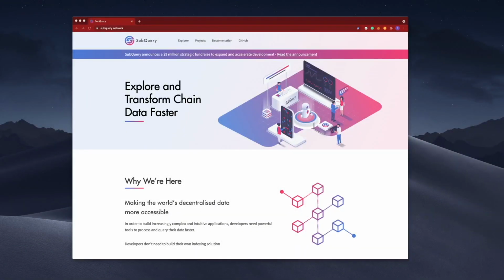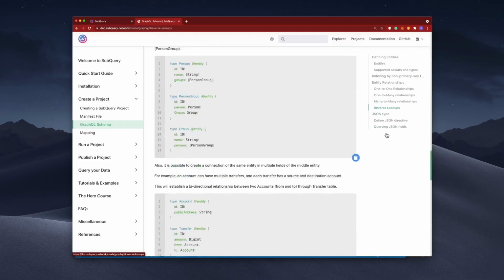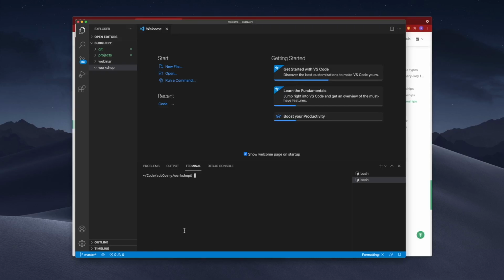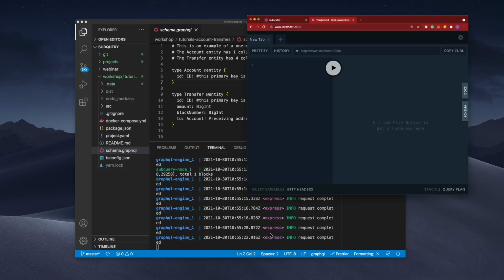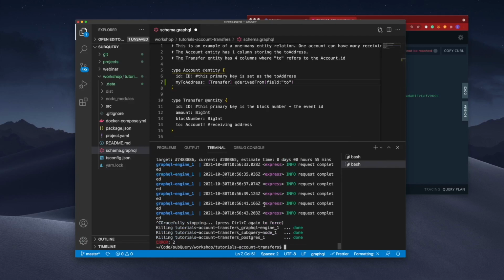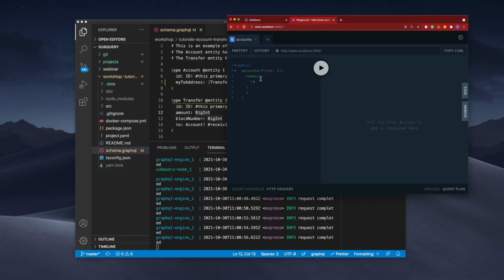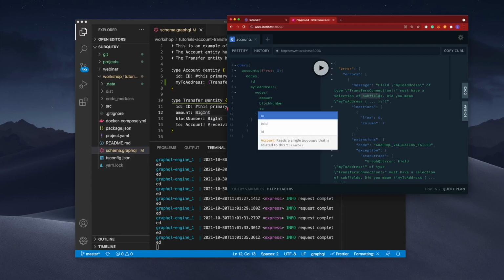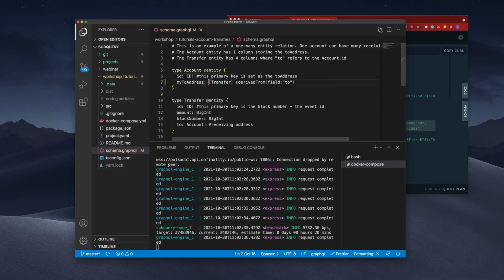Understanding Reverse Lookups | SubQuery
and add a derivedFrom field to the Account entity.

Timestamps:
0:00 Introduction
0:20 Understanding Reverse Lookups
1:42 Jumping into VS Code
6:25 Summary